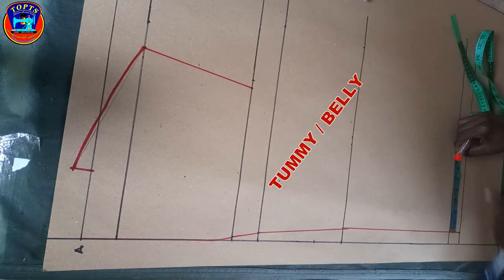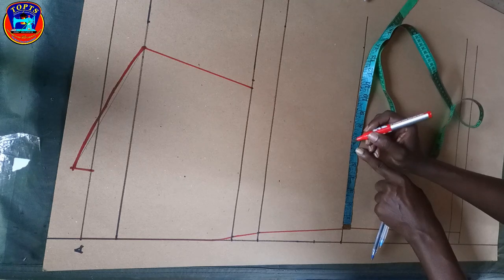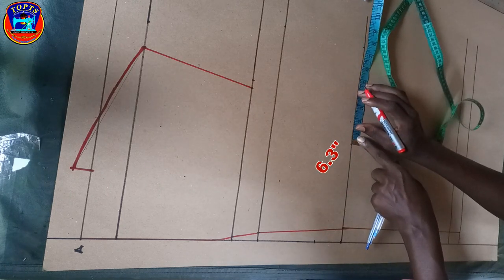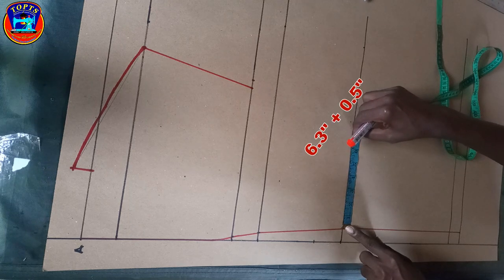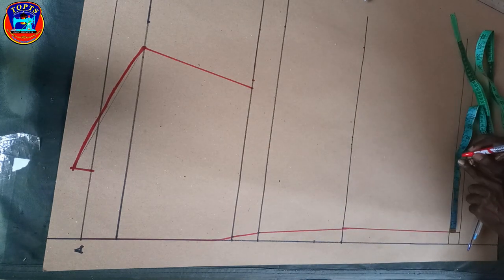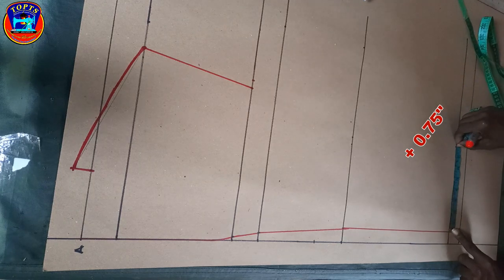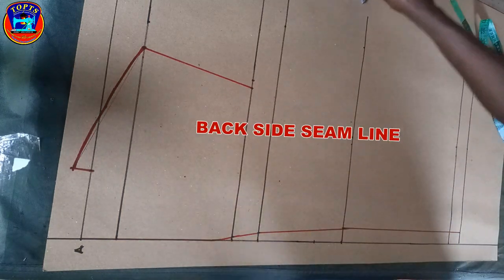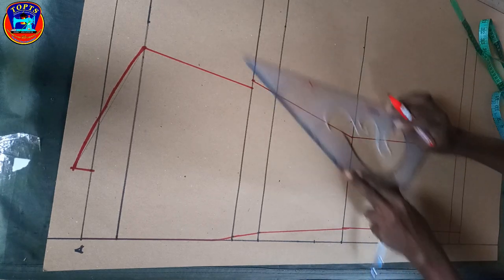How to draft blazer jacket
MUST WATCH
In today’s video we are doing practical pattern draft of double breast blazer coat / jacket  chest size 42" @topts(topstitch tailoring studio)

Using these measurements:
BODY MEASUREMENT NEEDED
COAT FL          = 30"  ( 76.2 CM )
SHOULDERS    =20"  ( 50.8 CM )
CHEST             = 42"   ( 106.68 CM )
BELLY             = 38"  ( 96.52 CM )
HIPS               = 44"  ( 111.76 CM )
ACROSS BACK    = Chest divide by 4 minus 1"
ACROSS FRONT    = Chest divide by 4 minus  Chest divide by 48
NECK = ?

 of this table that we used in our
Previously sleeve coat theory calculation tutorials

Below is a standard denomination table:
ANY BODY MEASUREMENT
 DIVIDE BY ÷ 48
                      ÷ 24
                      ÷16
                      ÷12
                      ÷ 8
                      ÷ 6
                      ÷ 4
                       ÷ 2
NOTE: APPLY THEM  WHERE NECESSARY

Other  requirements that are needed when drafting any pattern for this project I will need:
A note book
Drawing rulers preferably fashion rulers
You will also need a tracing wheel
Paper scissors
Tape measure and
Different color marker pens etc

So ladies and gentlemen
Guide 2
When drafting a blazer coat pattern you have to draw one vertical straight line and 7 horizontal lines which are distanced and placed vertically from each other using the body calculations as you will be seeing in this video.
To elaborate them better I will be marking and labeling these 7 lines alphabetically.
Please if this video tutorial has been helpful to you Guys I real need your support to help this channel grow to 100 million subscribers by liking, sharing this video, and leave a comment on anything you did not understand in the drafting part I would wish to read your comments and give you back the replies and don’t forget to subscribe to this channel for more future video of the same.
GOD BLESS YOU ALL SHALLOM